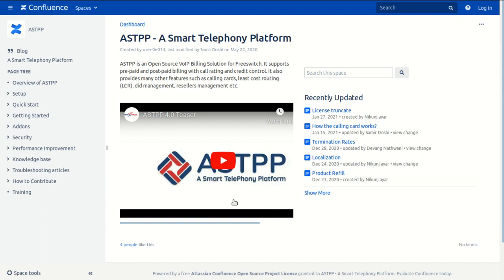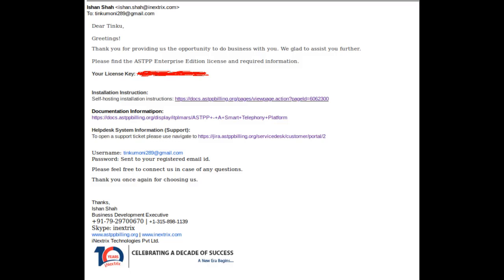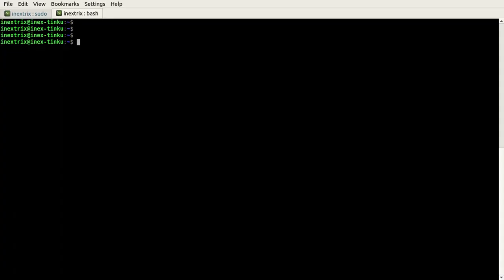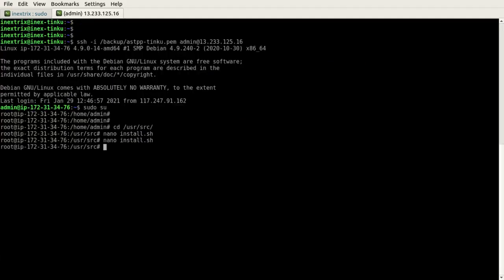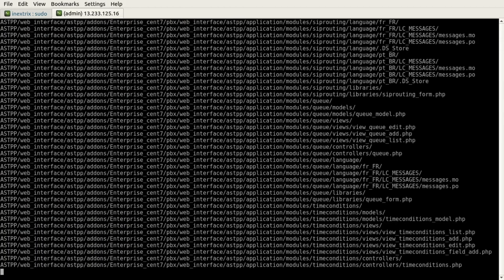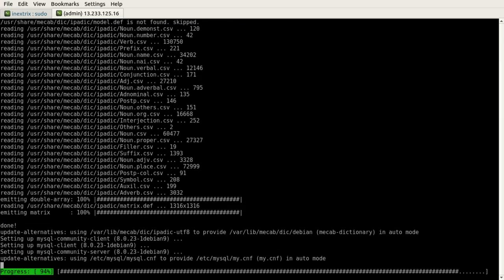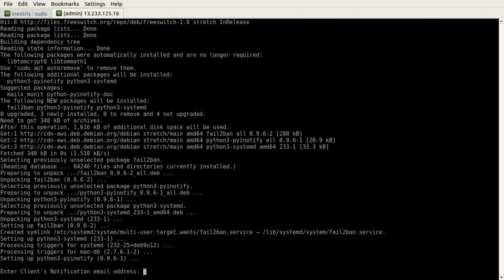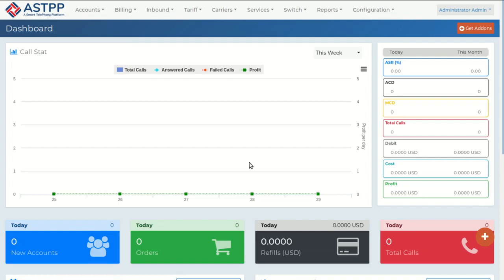ASTPP 4 Tutorial Steps to self host the ASTPP Enterprise Edition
This video will show you how to self host ASTPP Enterprise Edition.